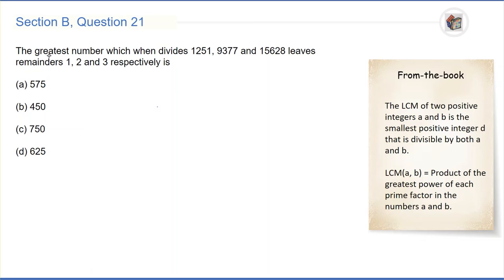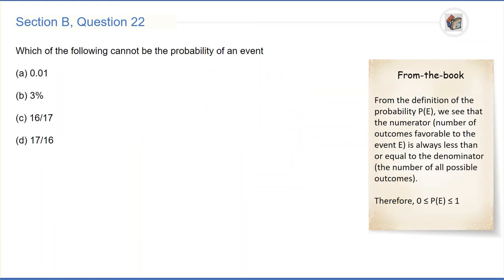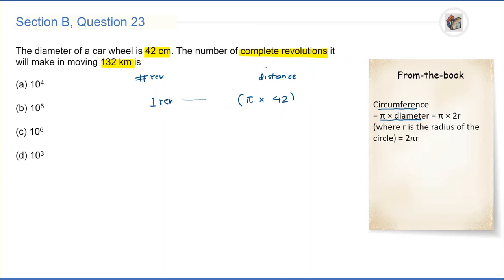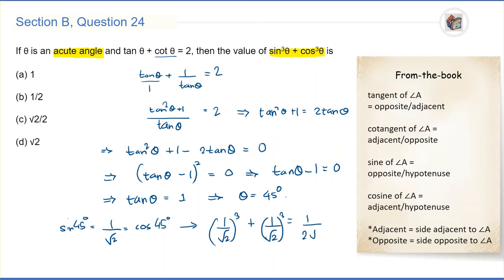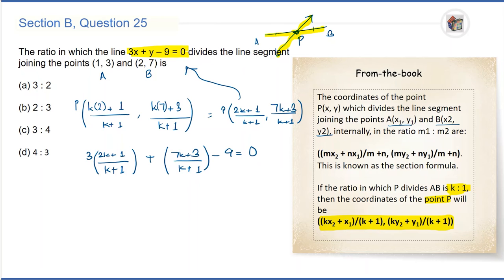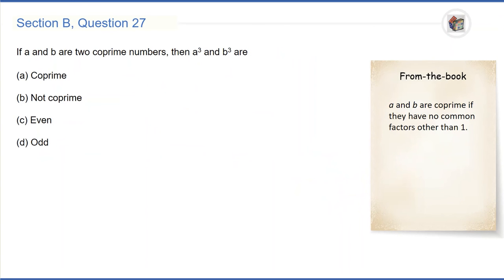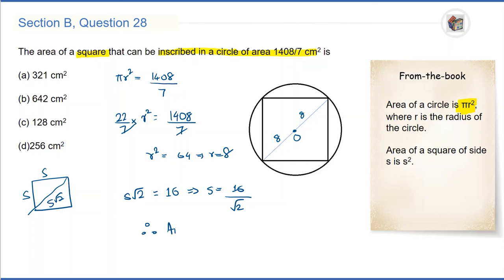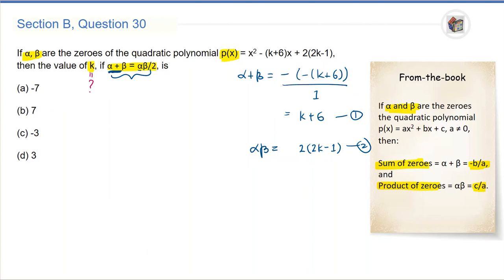Q21-30_Maths Standard Board Term 1_2021-22 | Code 030/2/4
In this video, we will discuss the complete solutions of questions 21 through 30 of the Maths Standard Term-1 Board exam, 2021-22, with paper code 030/2/4.
For each question, we will see the exact part from the Maths NCERT book that teaches the concept used in that question.
This is the third video in a series of videos solving each question of the class 10 board exam, 2021!